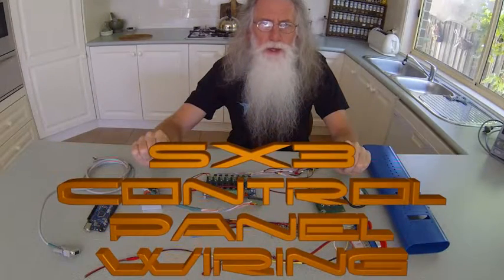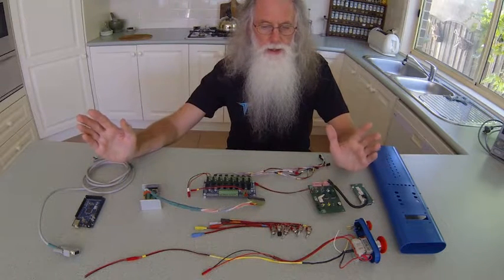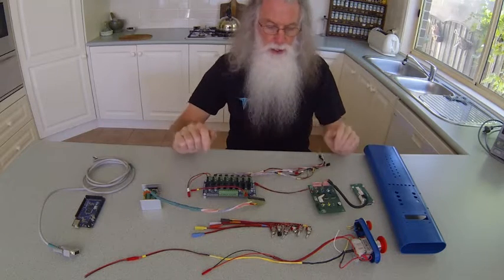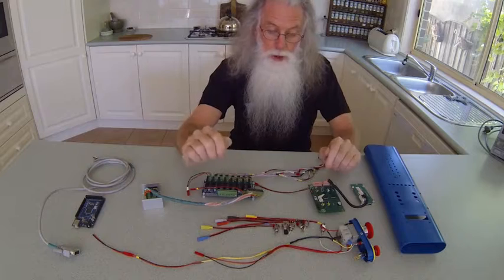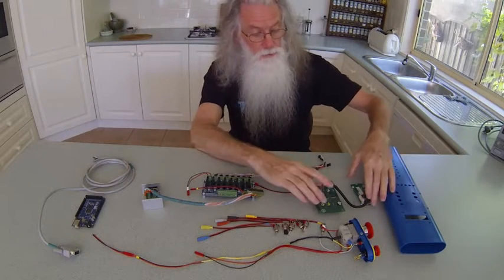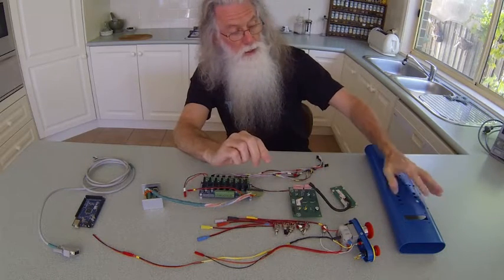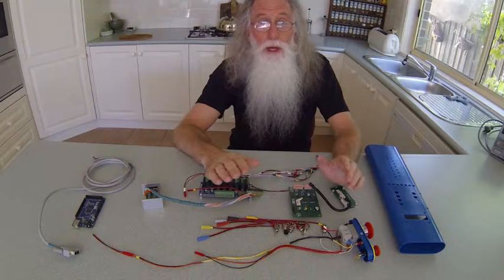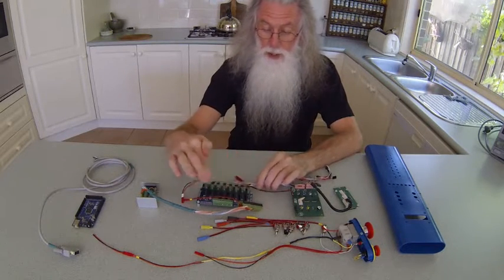CNC4A - SX3 Control Panel Wiring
CNC4A shows you the final Control Panel Wiring for the SX3CNC Mill and follows on from CNC4A - SX3 Spindle Arduino Control.